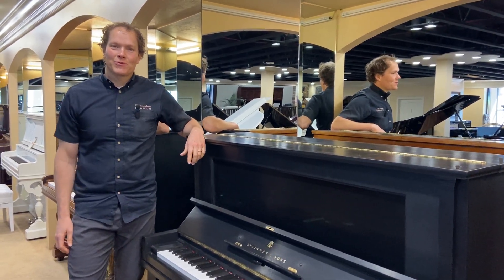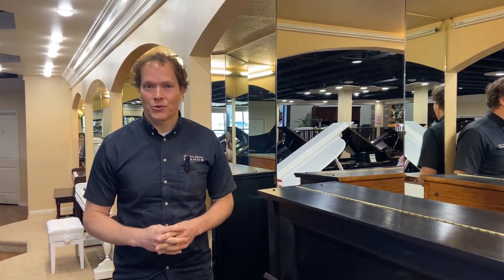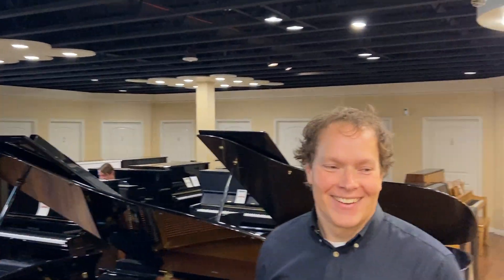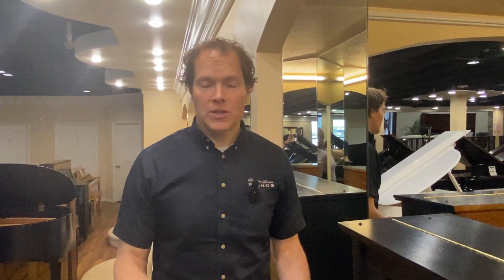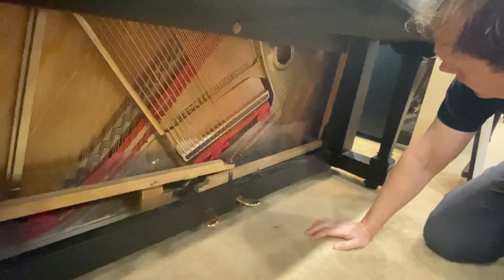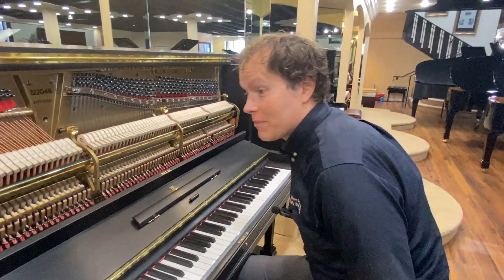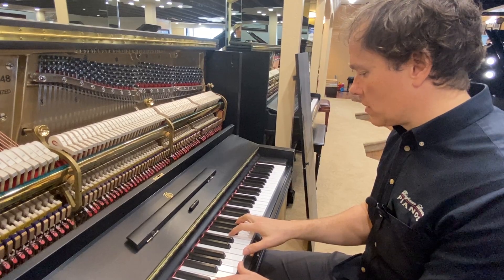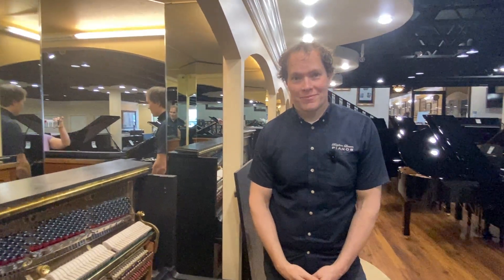Restored Antique 1906 Steinway & Sons Upright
Serial: #122048